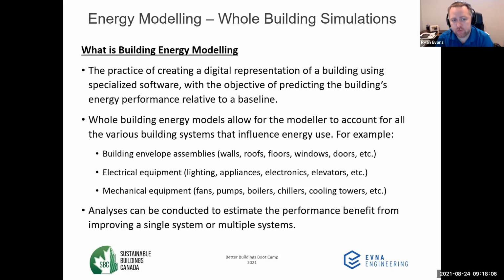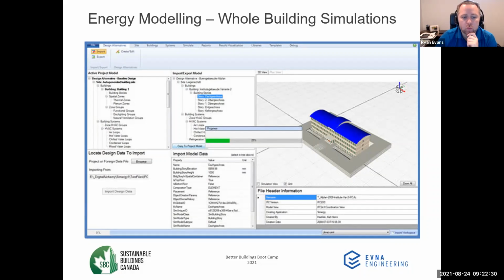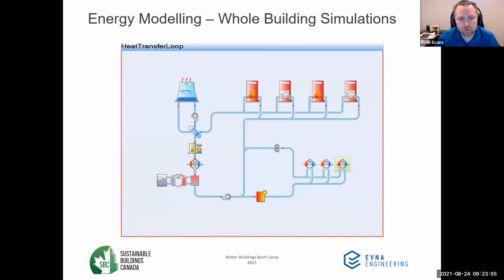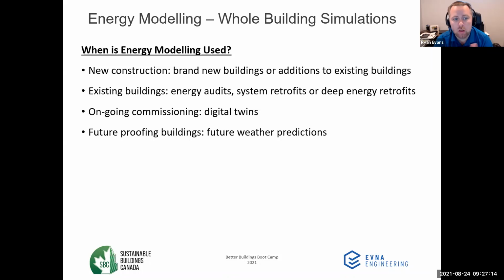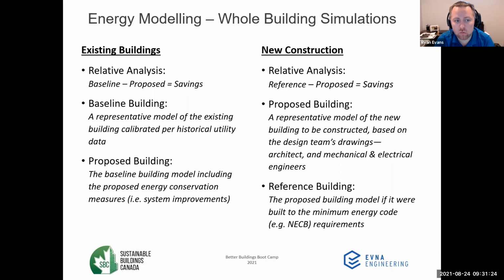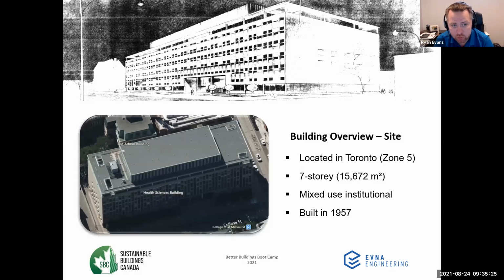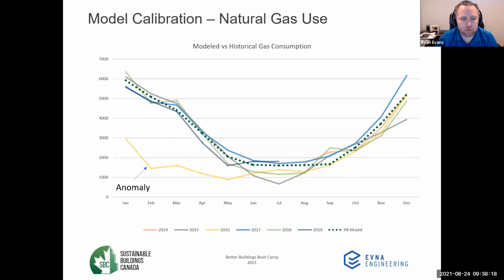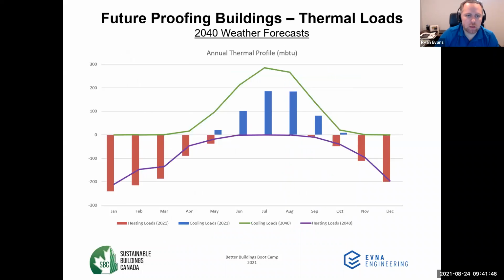2-02 BBBC Energy Model of the Project